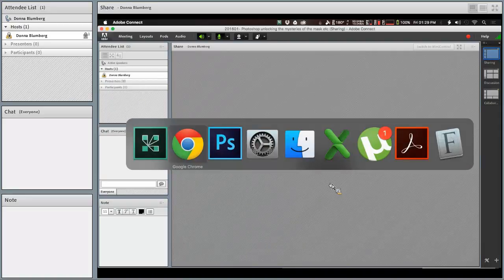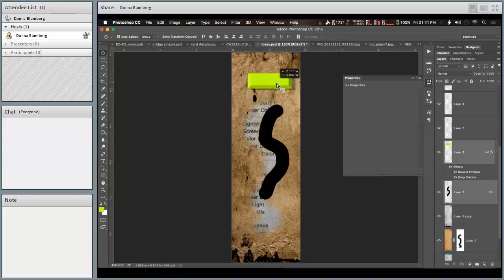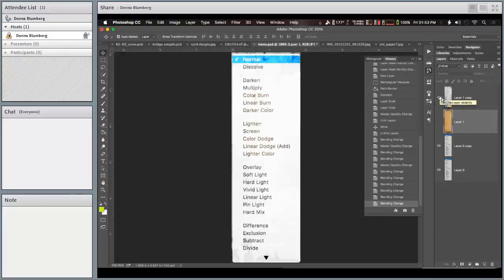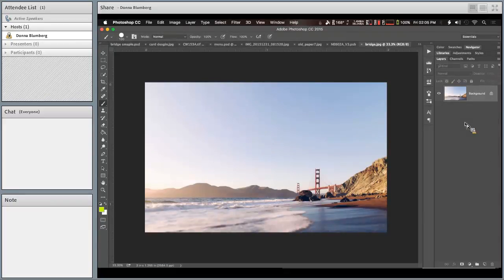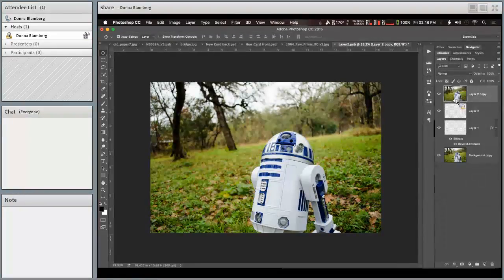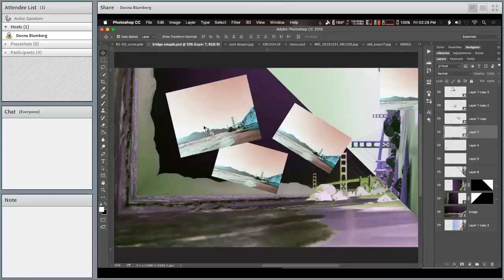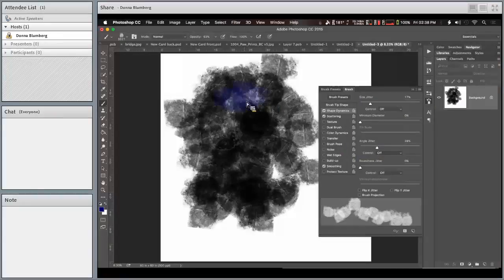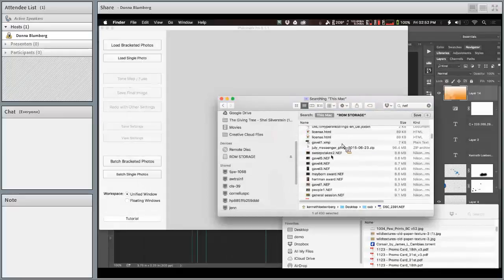Photoshop unlock the mysteries of the masks, blend mode and more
Unlock the mysteries of Photoshop Layer masks – discover Blend modes and reveal how to use smart objects and more.